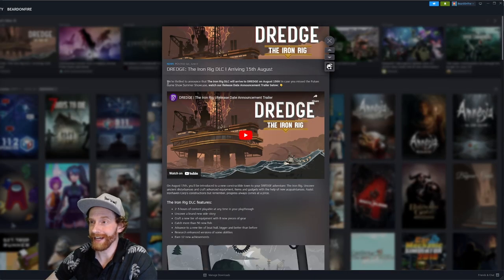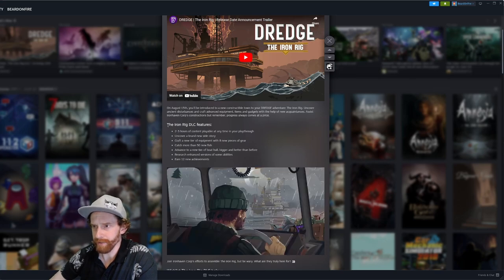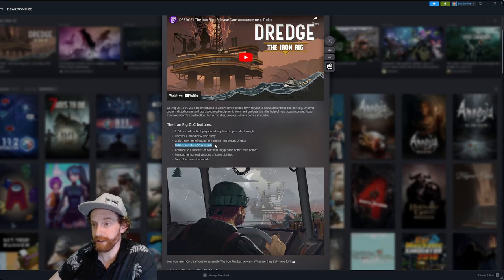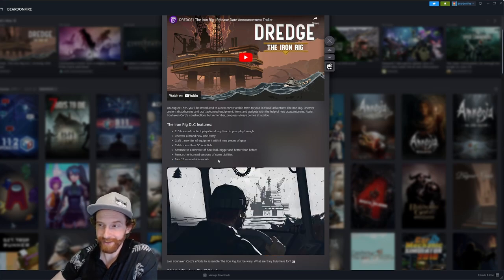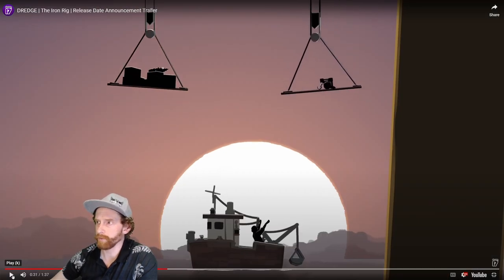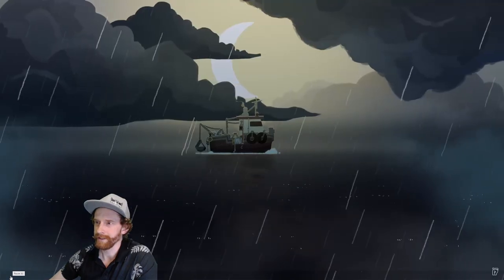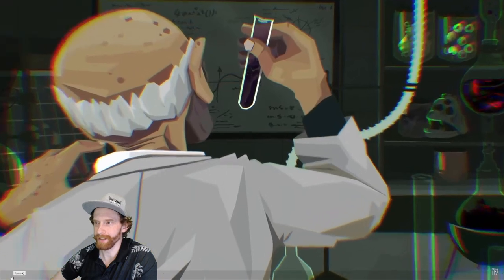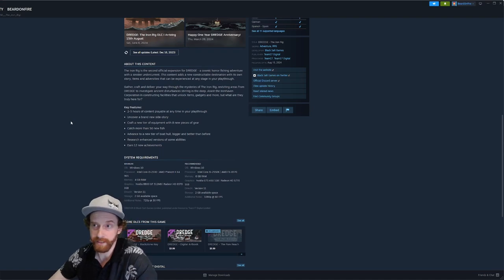Dredge DLC The Iron Rig Release Date Announcement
If you're a fan of Dredge you've been waiting to hear more about the upcoming DLC - The Iron Rig. The good news is we finally have a release date of August 15th. The bad news is that we don't yet have a price. I'll admit though, the content sounds good, and it looks to be a lot more expansive than what we got out of the Pale Reach DLC.